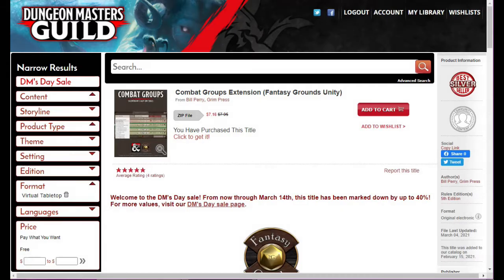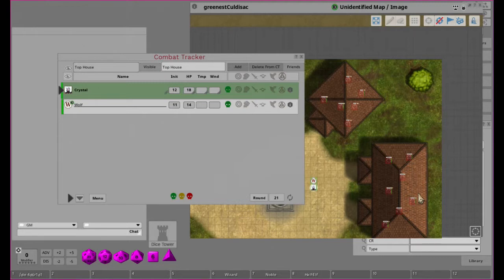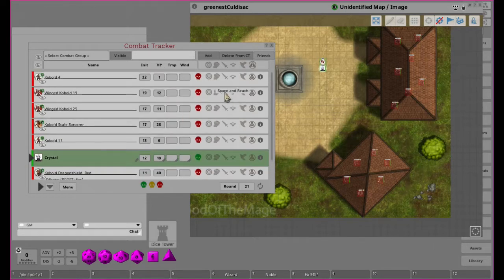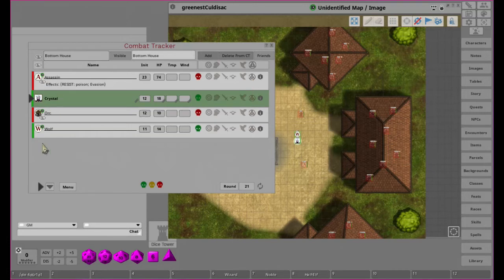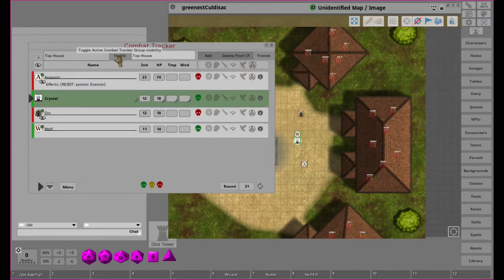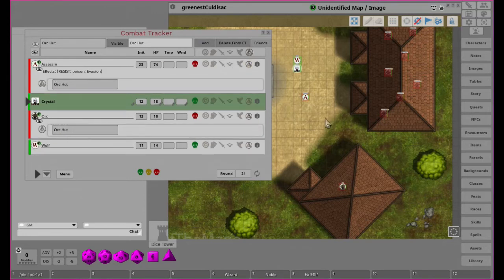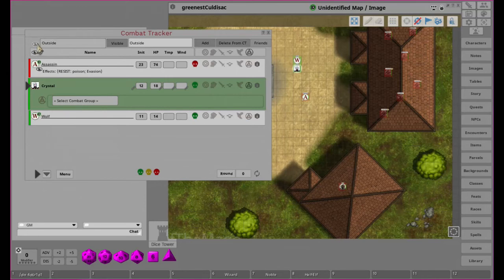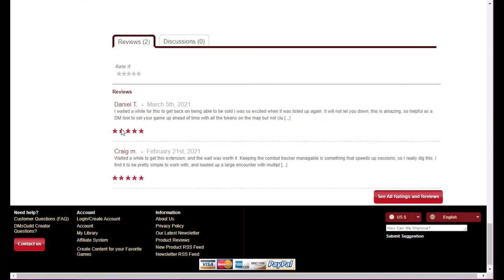Fantasy Grounds Unity From the Ground Up E36 - Mod Spotlight: Combat Groups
Fantasy Grounds is an application acting as a virtual online gaming table primarily intended for pen and paper style narrative role playing games. It is designed to perform many of the things you can do while playing at a conventional gaming table and move it online.

Overview:
Fantasy Grounds is a hybrid application which allows you to play and create your own RPG games. It facilitates this play and provides some optional add-on Adventure modules which can be loaded and played with very little preparation. Each game will require a GameMaster (GM) and one or more players. Games may be played in a session as short as a few hours or continued with multiple sessions over a series of days, weeks, months or years. A GM will typically install the application and choose their game-system of choice, which we refer to as a Ruleset.

Fantasy Grounds comes pre-loaded with Rulesets supporting compatible play for Advanced Dungeons & Dragons 2E, Dungeons & Dragons 3.5, Dungeons & Dragons 4E, Dungeons & Dragons fifth edition and the Pathfinder Roleplaying Game (R). Additional Rulesets are available for free and for purchase from our Workshop. The 3.5E, 5E and PFRPG rulesets are good places to start for new GMs and for people new to Fantasy Grounds. The 5E ruleset contains all the content from the D&D Basic Rules for D&D fifth edition. Additional rulesets, such as that for Call of Cthulhu or Savage Worlds are fully licensed versions and contain otherwise closed and proprietary content that we've licensed from those publishers. As of April 2015, Fantasy Grounds acquired an official license from Wizards of the Coast for D&D fifth edition. This means that the 5E ruleset supports basic understanding and gameplay for D&D fifth edition but you can also buy fully preloaded data packs and adventures that are licensed from Wizards of the Coast as DLC here on Steam.